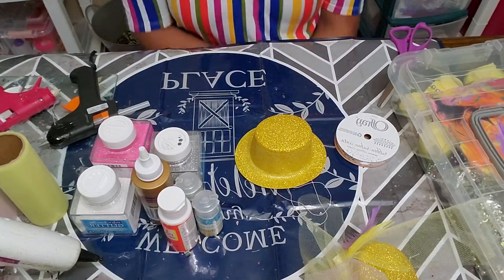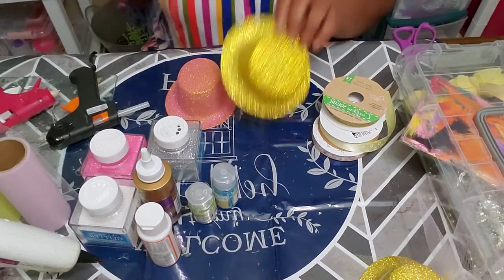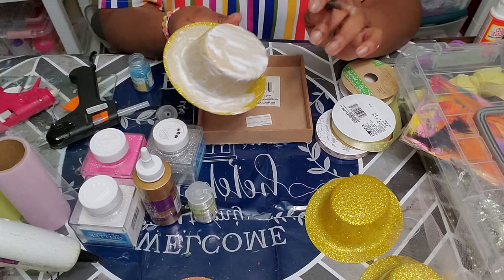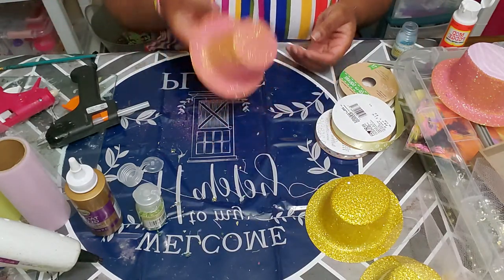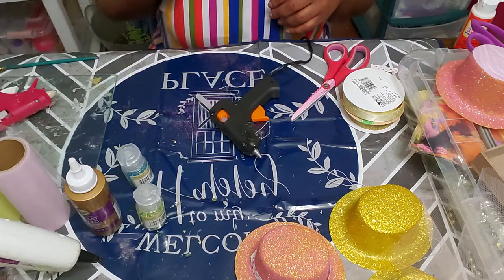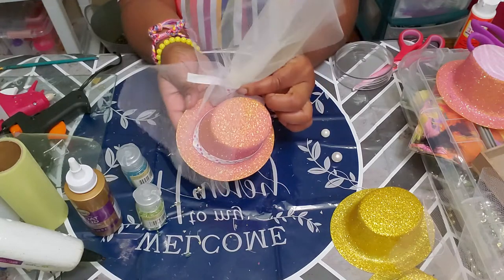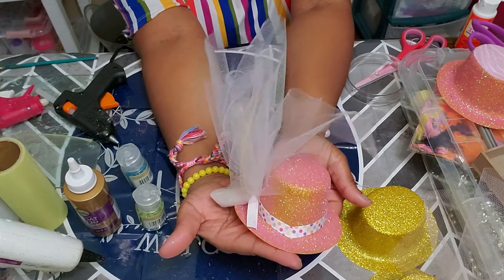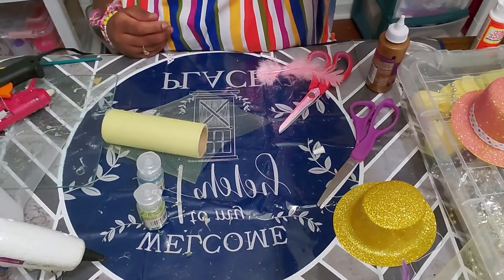How To Make A Fascinator ~ Tea Party DIY ~ Dollar Tree DIY